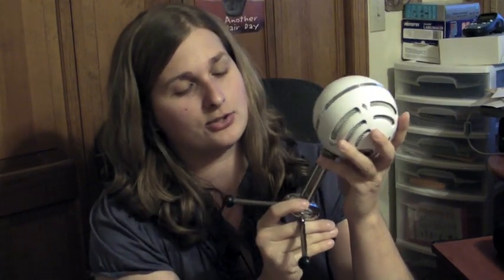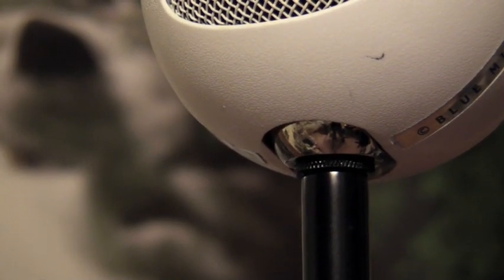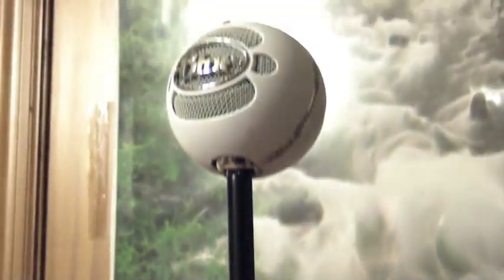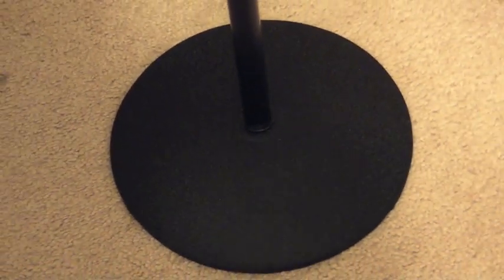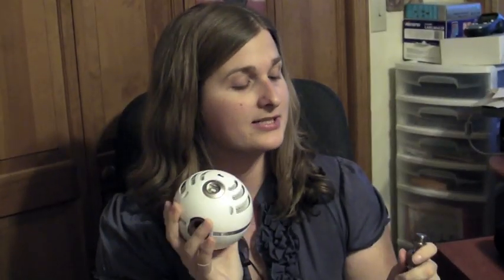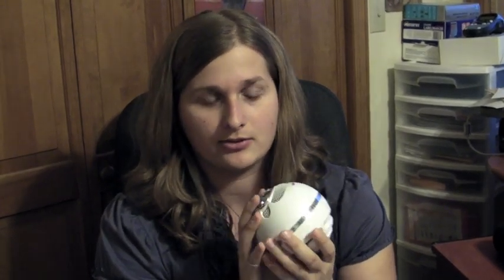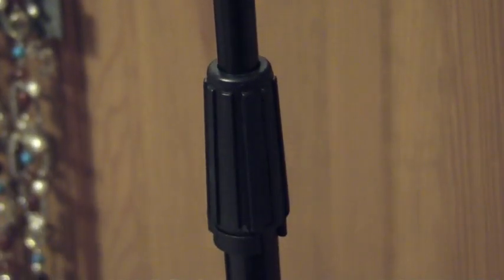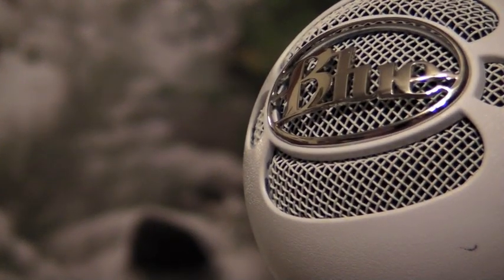Blue Snowball: Full Mic Stand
Stand on amazon.com

Desktop Mic Stand

Blue Snowball

USB Cords